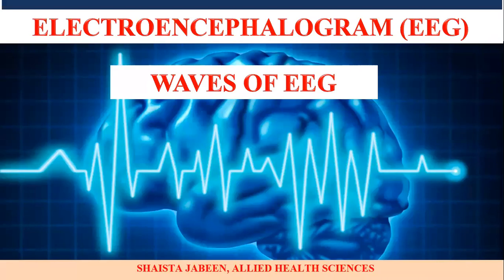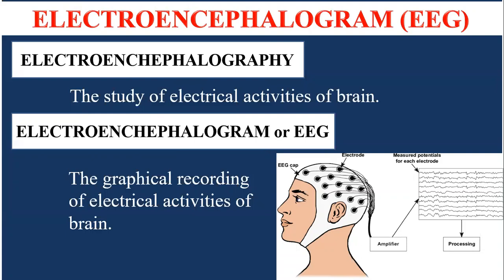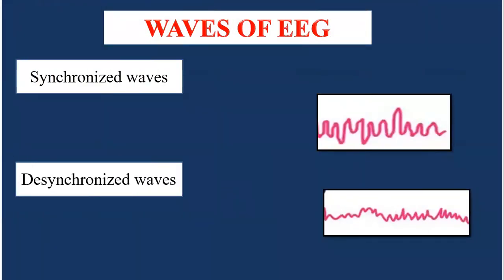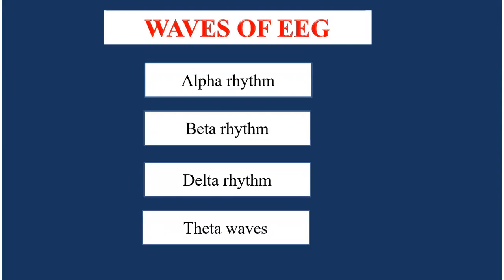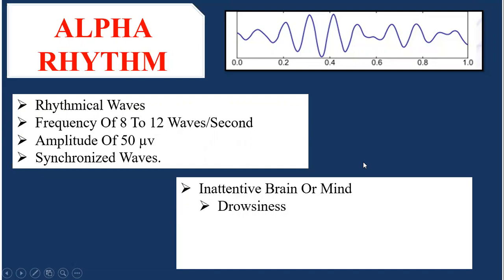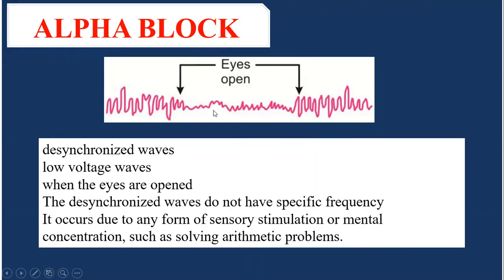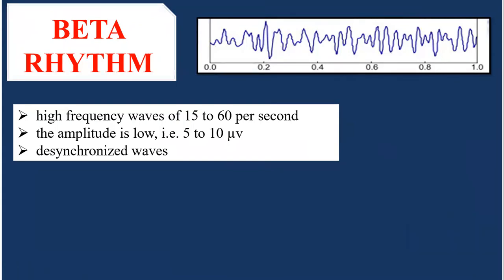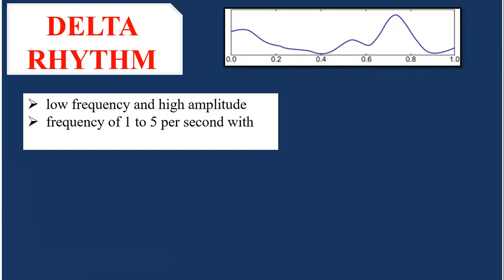Waves of EEG | ELECTROENCHEPHALOGRAM (EEG) | Nervous System Physiology | Human Physiology Lectures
Waves of EEG

Alpha Wave of EEG
Beta Wave of EEG
Delta Wave of EEG
Theta Wave of EEG

ELECTROENCHEPHALOGRAM (EEG)
ELECTROENCHEPHALOGRAPHY